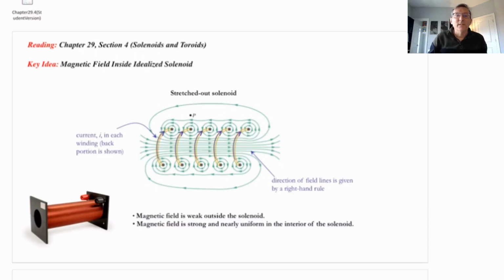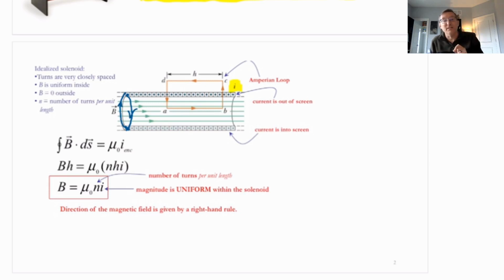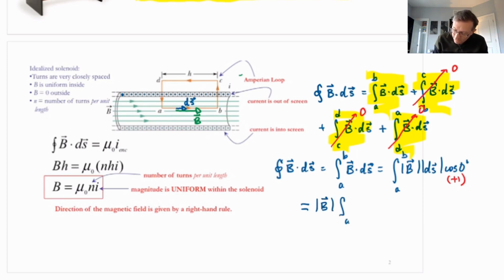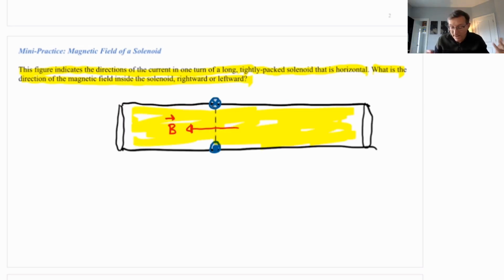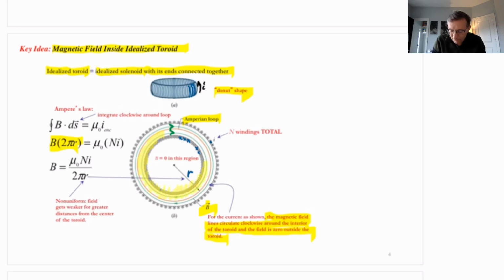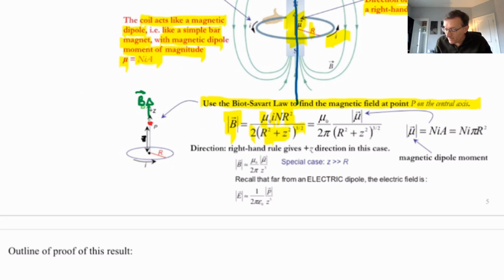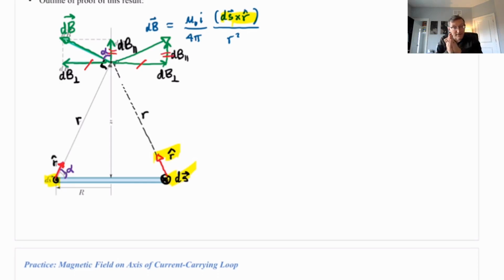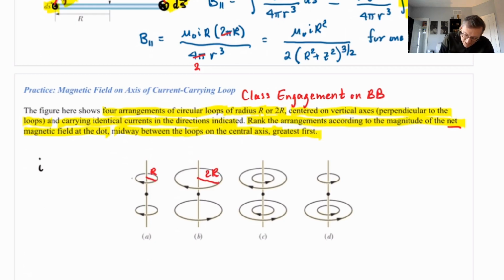Video Lecture 29.4: Friday, April 5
Magnetic Field of Solenoid and Toroid
Magnetic Field on axis of current loop